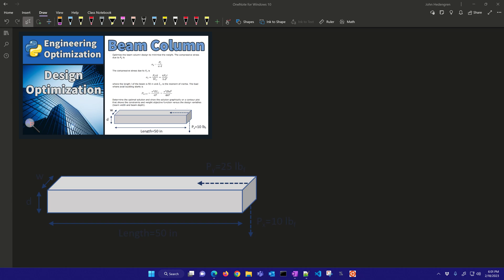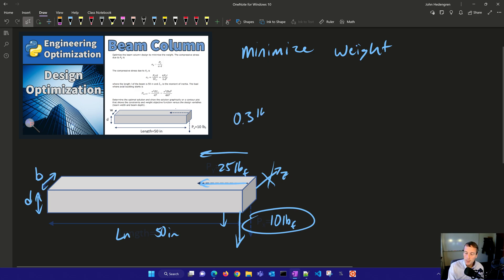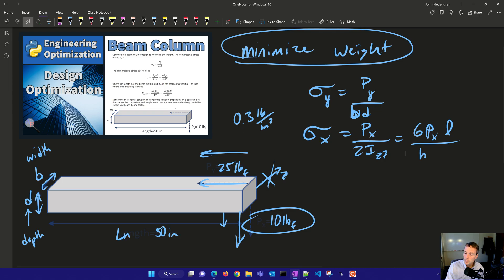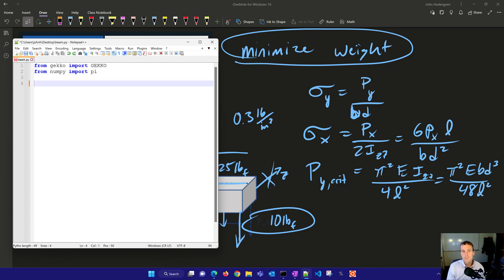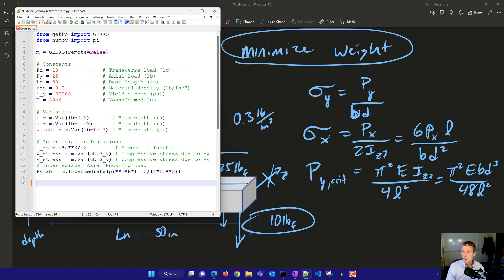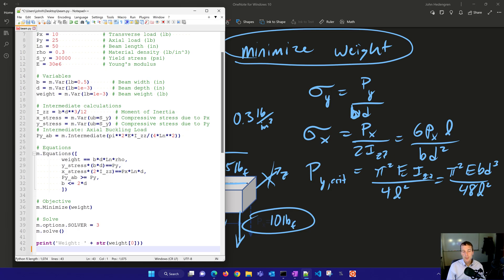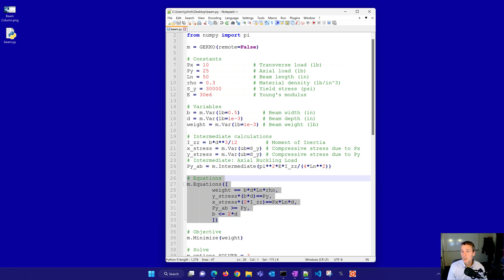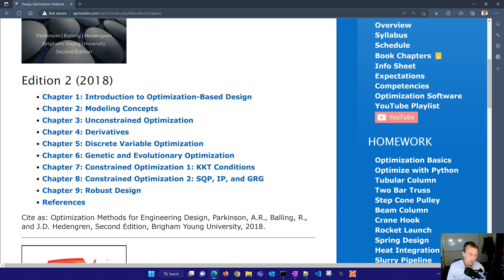Beam Design Optimization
A rectangular beam column is a structural element that combines both the properties of a beam and a column. It has the ability to resist both bending and axial forces. It is typically made up of reinforced concrete, steel or timber and is used in the construction of buildings, bridges and other structures. Optimize a rectangular beam column to carry an axial (horizontal) load of 25 lb and a transverse (vertical) load of 10 lb.

Design the beam column to be minimum weight while staying within the limits of material yield strength and buckling load. Assume that the beam can only bend in the horizontal (y) and vertical (x) directions and there is no bending in the other horizontal (z) dimension. The beam column is made of steel with a density (specific weight) of 0.3 lb/in3, a Young's modulus of 30x106 psi, and a yield stress of 3x104 psi. The beam must be at least 0.5 inches wide. The width (b) must be less than twice the depth (d).